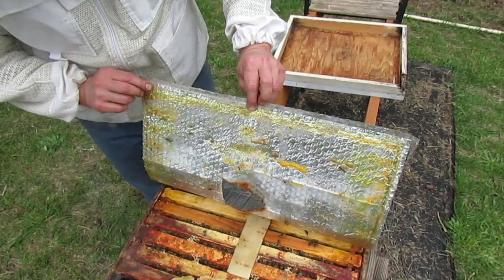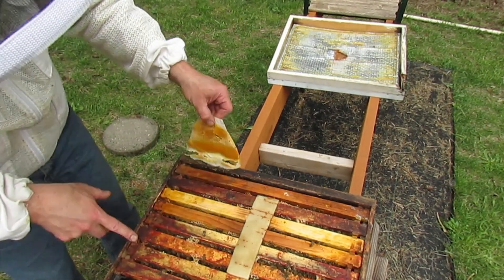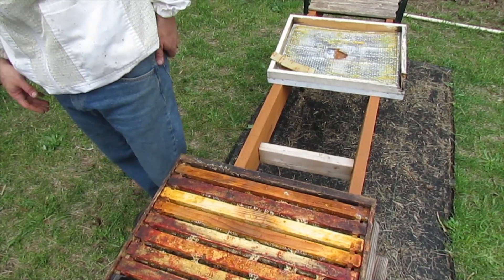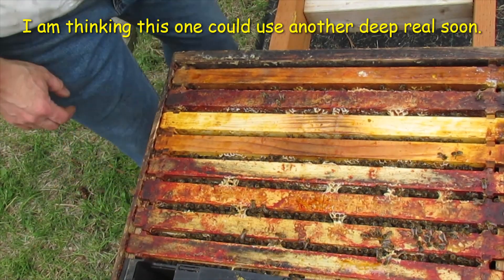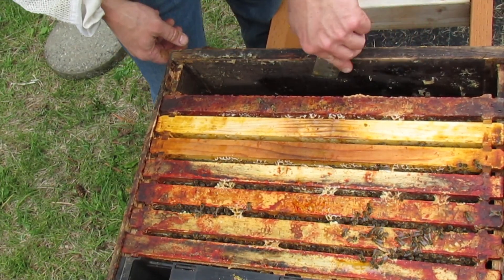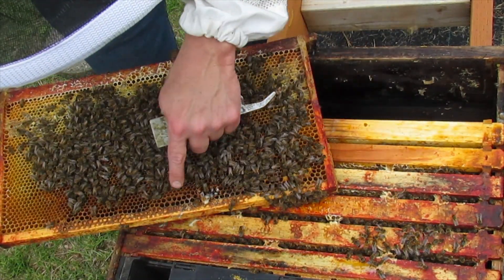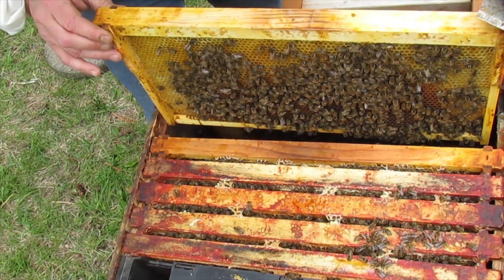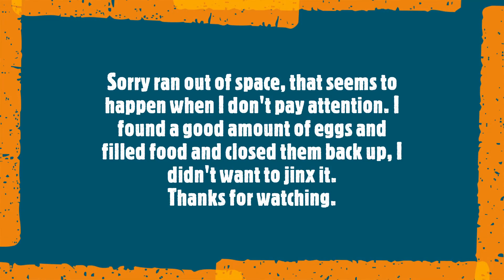Stand #4 Hive #1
I think this is my second strongest colony atm.